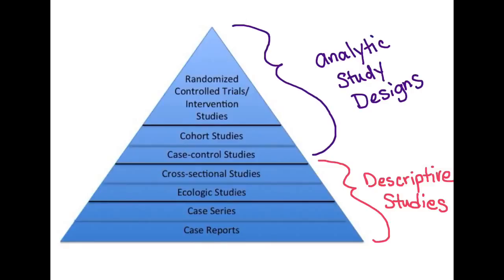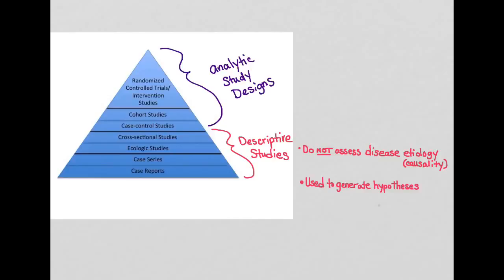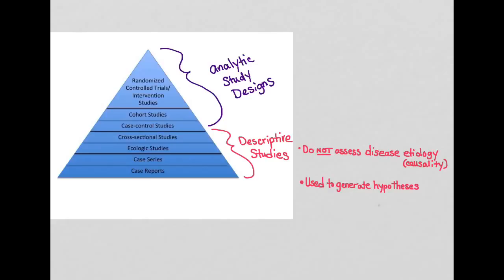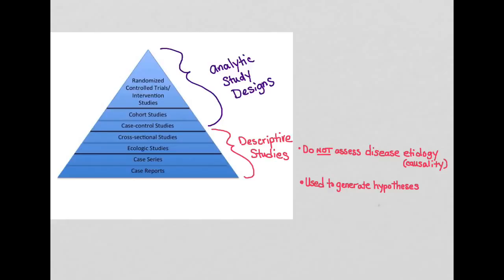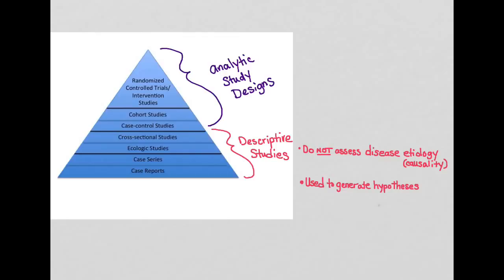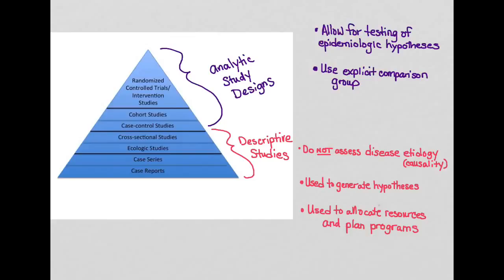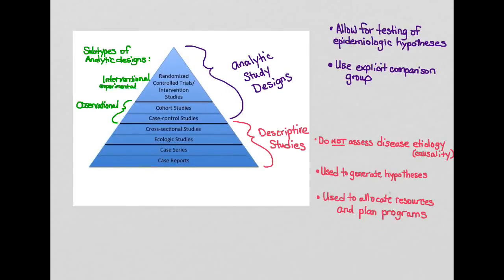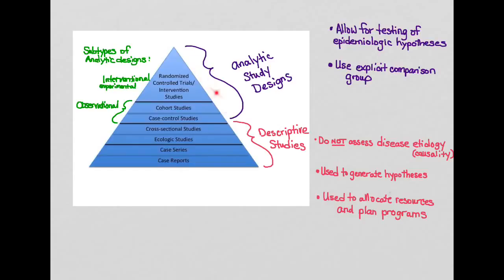types of study design